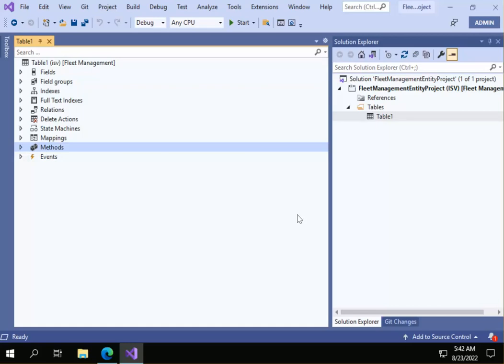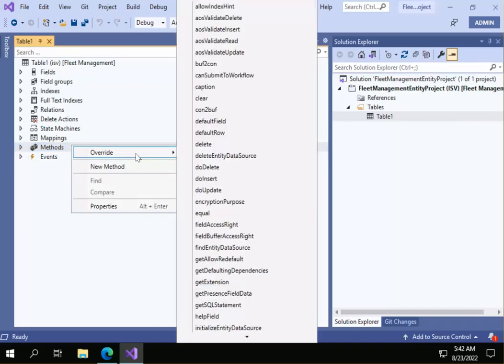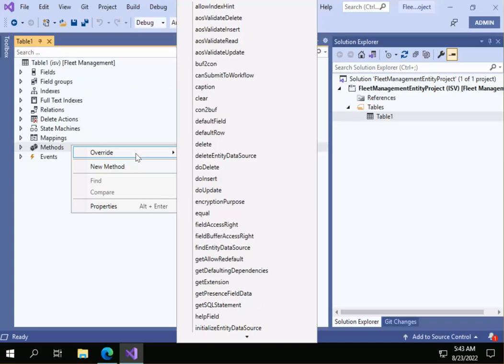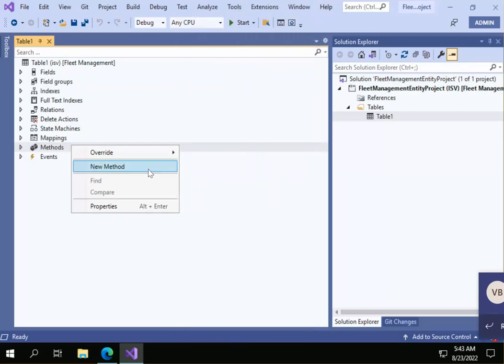How to use Table Methods in Visual Studio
In this video, you will be available to see how to use table methods in visual studio.